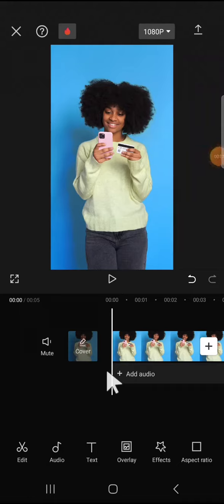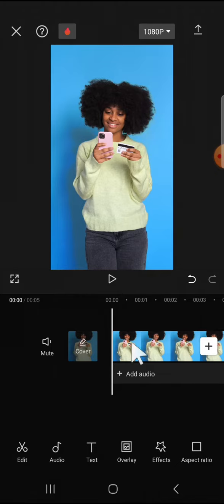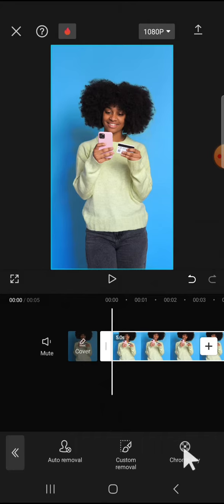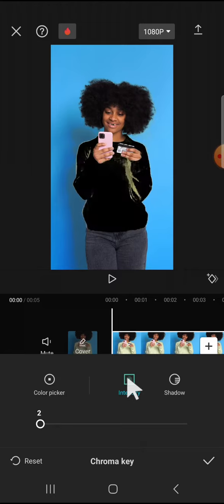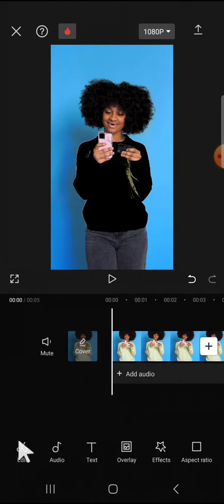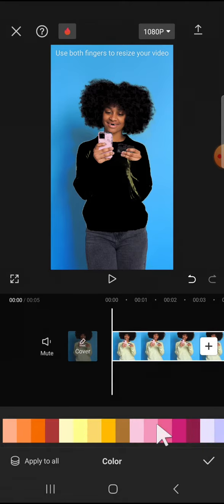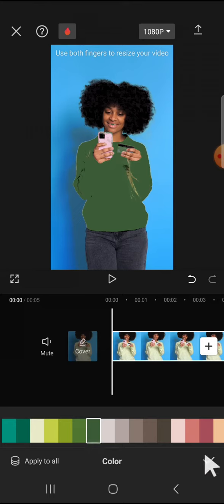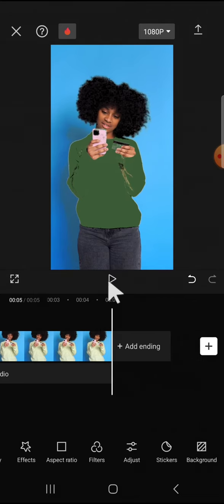CapCut Editing Tricks! How to Change the Color of Clothes in Your Video on CapCut Mobile?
Welcome back to our CapCut editing series, where we unveil the magic of video editing right at your fingertips! In today's tutorial, we're diving into a captivating trick: changing the color of clothes in your videos using CapCut's mobile app. Whether you're aiming for a wardrobe makeover or a creative visual effect, this technique will undoubtedly add flair and versatility to your footage.